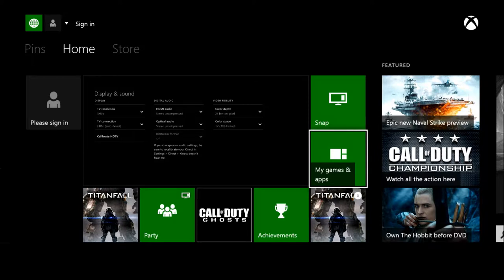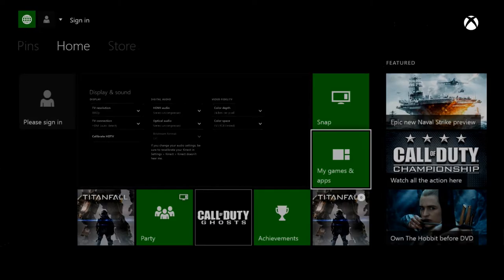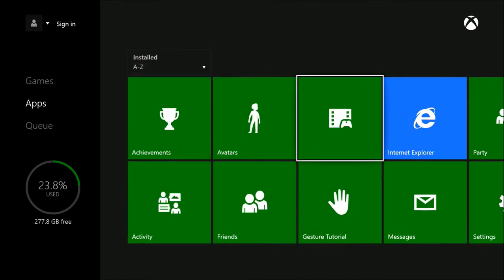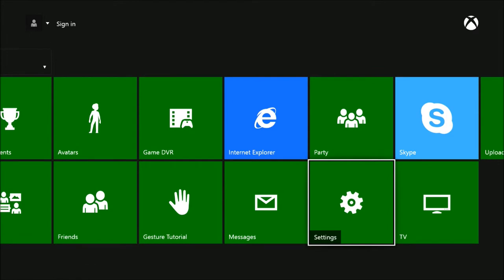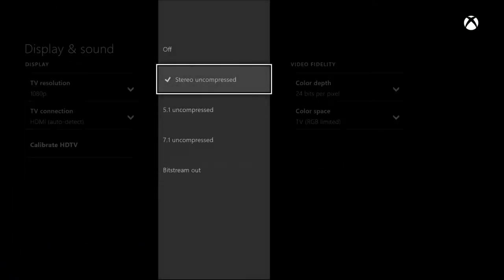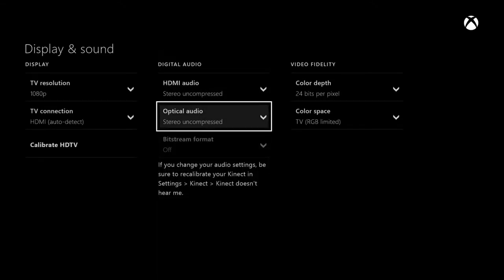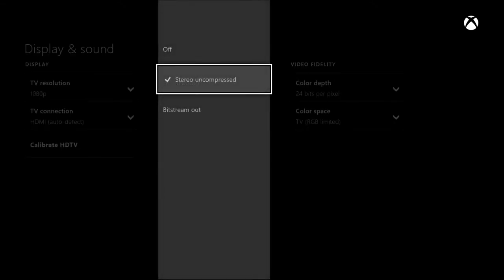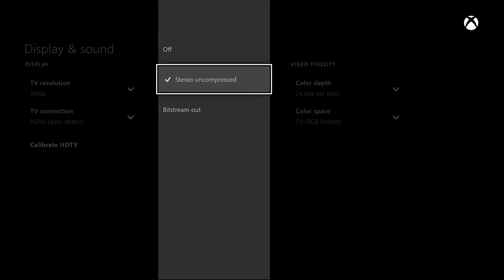Xbox 360 Headset On The Xbox One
(Call of Duty Ghosts ONLINE Multiplayer Gameplay XBOX ONE)